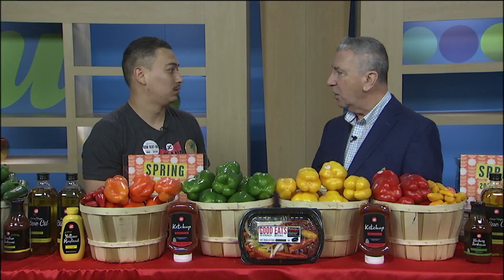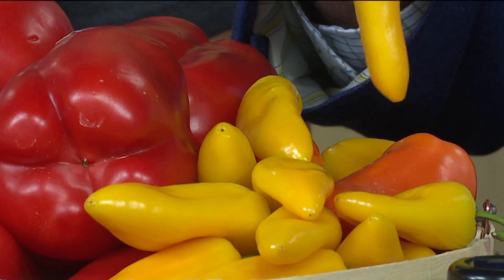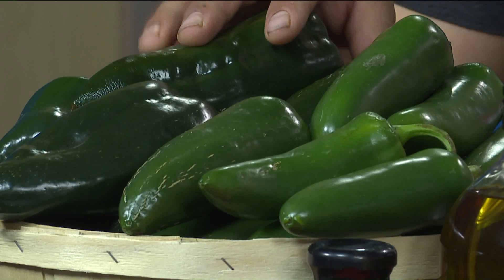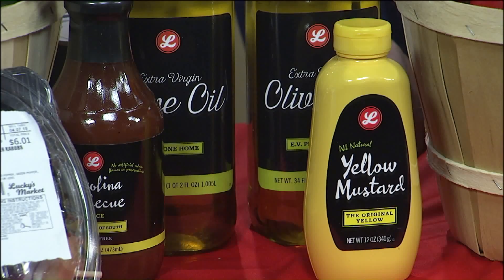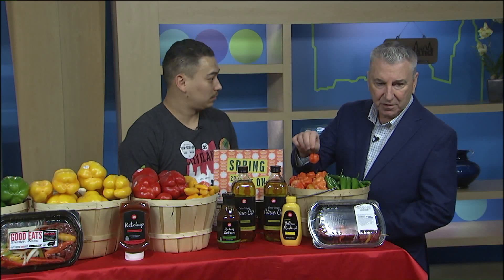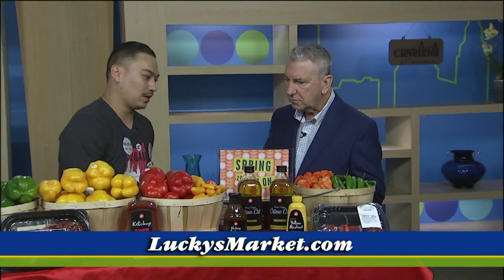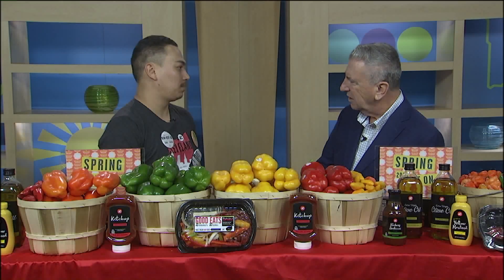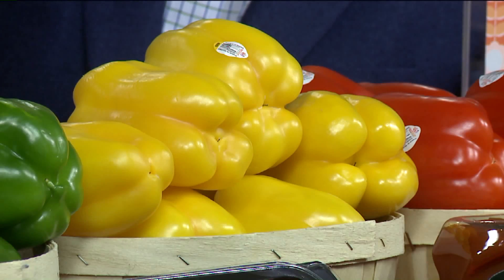Lucky's Market- Peppers